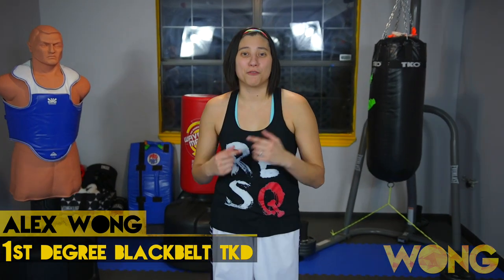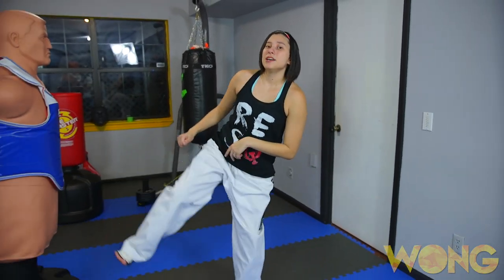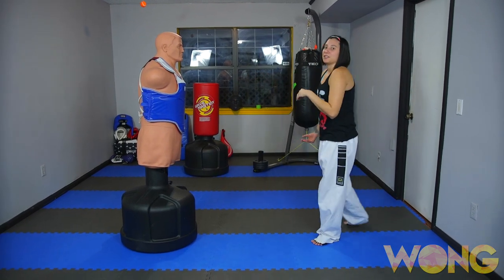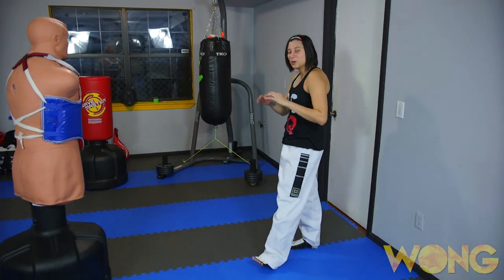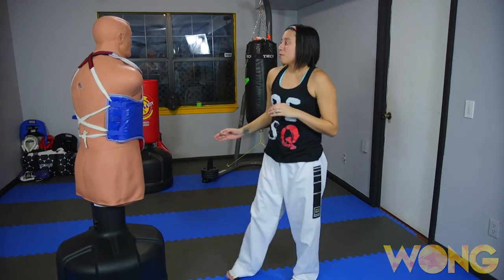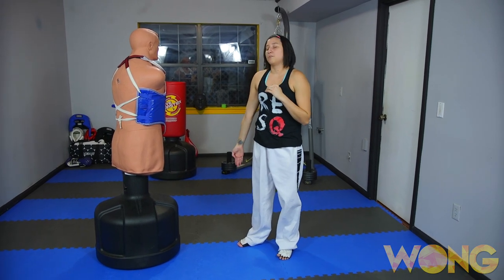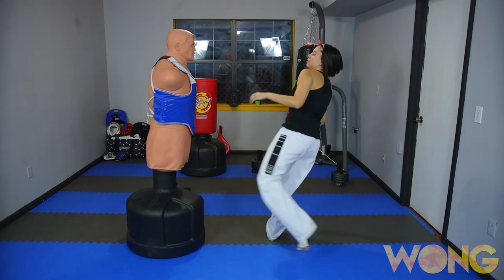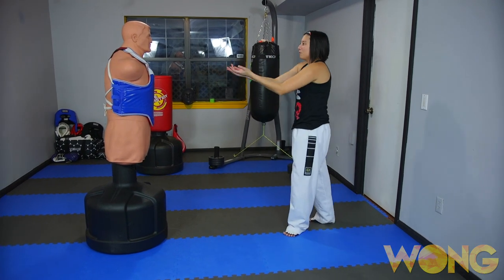Top 3 Offensive Kicks for TKD Sparring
*KEEP IN MIND THE NEW 2017 WTF RULES*

1. The cut kick needs to be chambered above the belt and held up no longer than 3 seconds.

2. Doubles need to make contact to the body on both kicks, no kicking allowed below the belt even in the air.

(this video was filmed before the new rules were made clear)